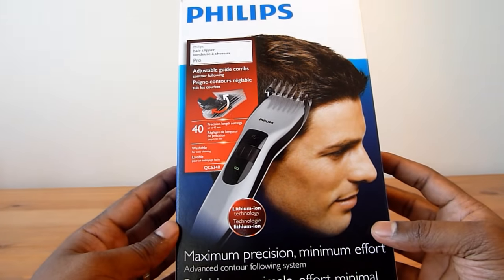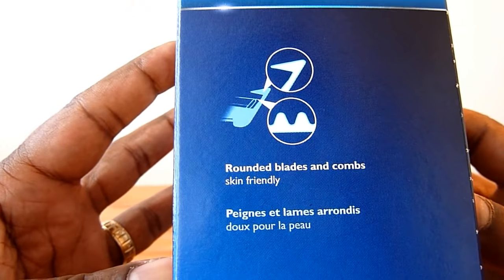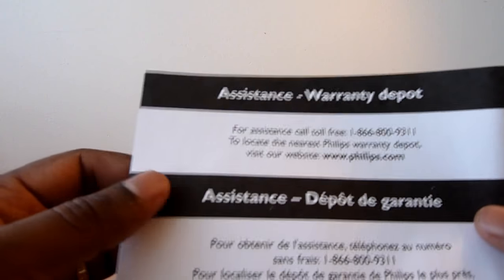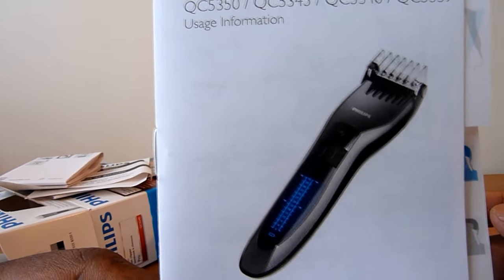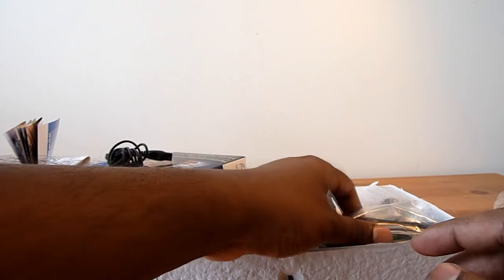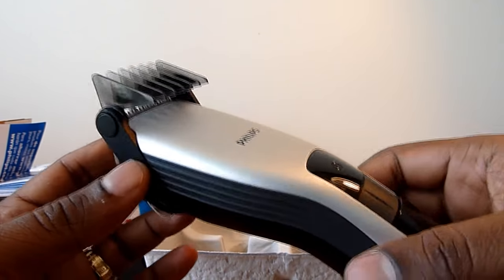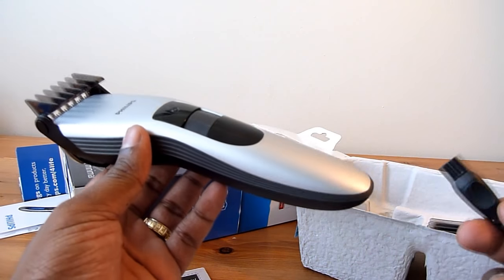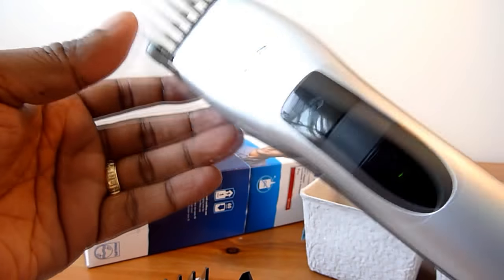Unboxing: Philips Hair Trimmer Pro Model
Unboxing Philips Hair Trimmer Pro Model QC5340

Philips Norelco Clipper and Grooming Kit

Philips Norelco Hair Clipper